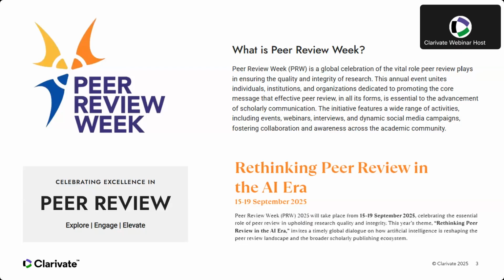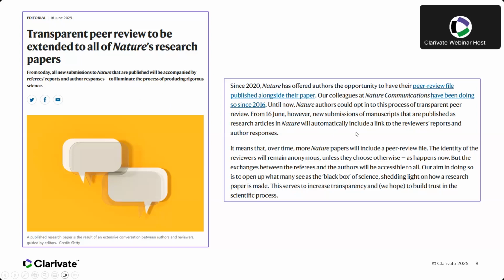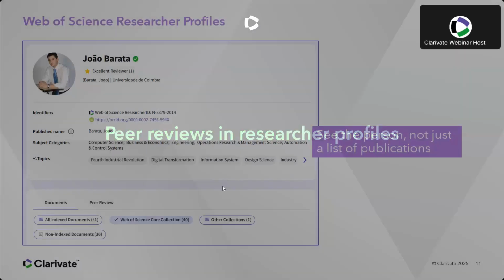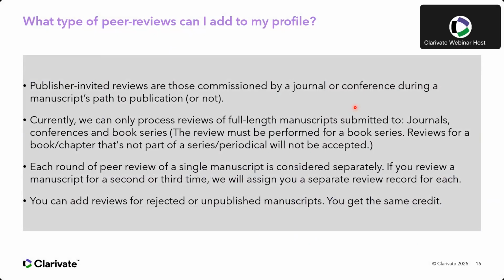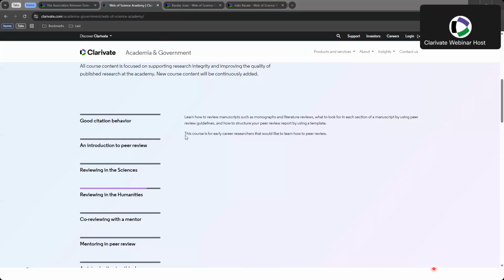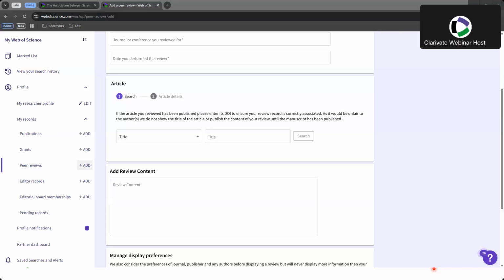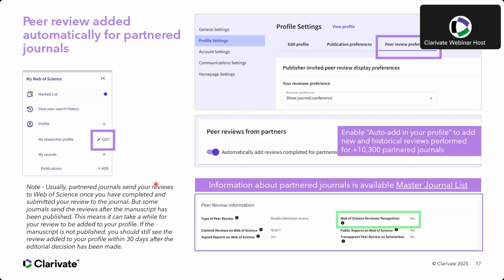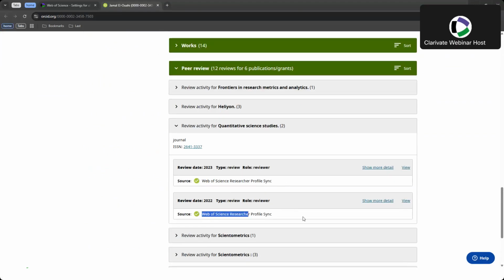Peer review best practices and recommendations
Peer review is a cornerstone of research integrity, requiring a significant investment of time and energy to ensure the quality of published research. Watch this video to learn best practices
Here I show how peer review activities are displayed on Web of Science Researcher Profiles, helping researchers to showcase their valuable contributions to peers and evaluators